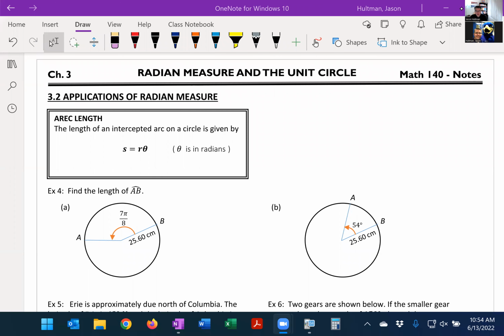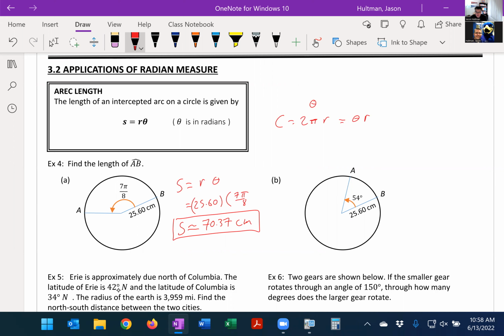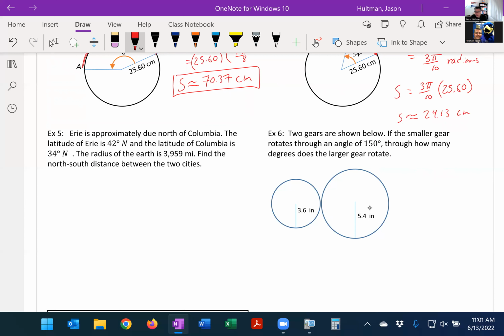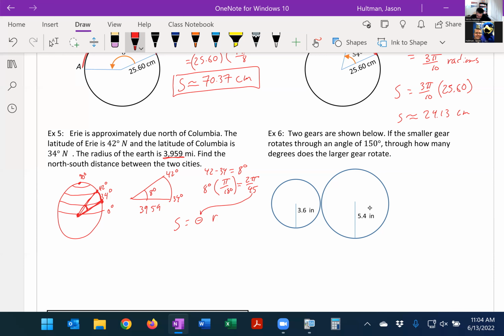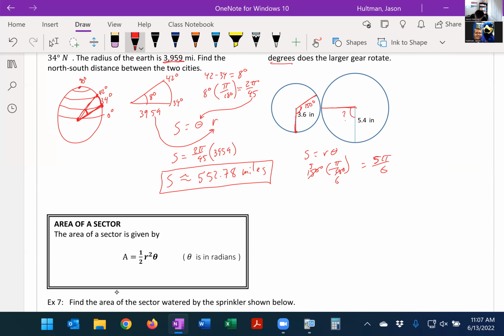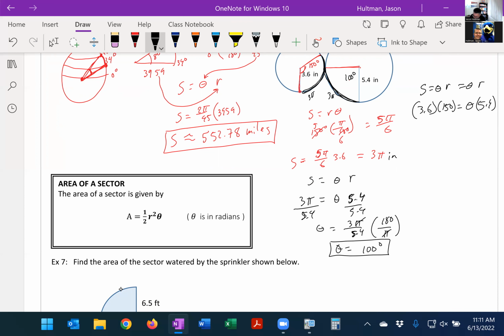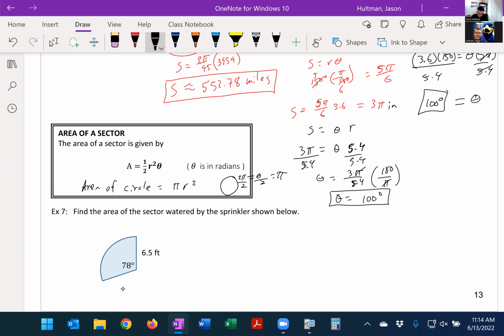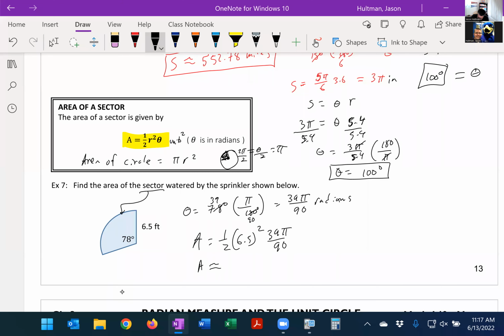Math 140 - Section 3.2